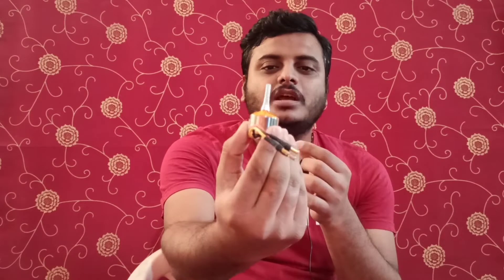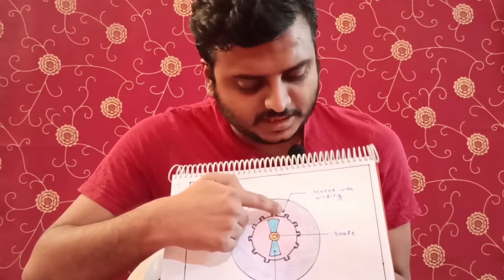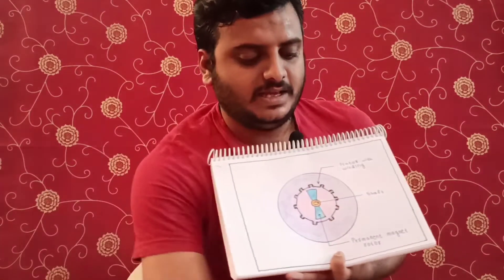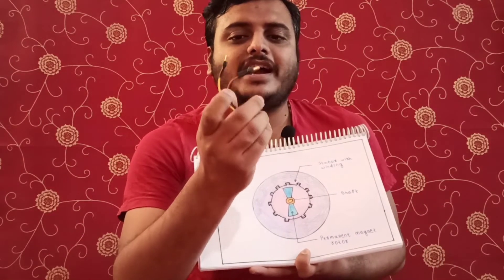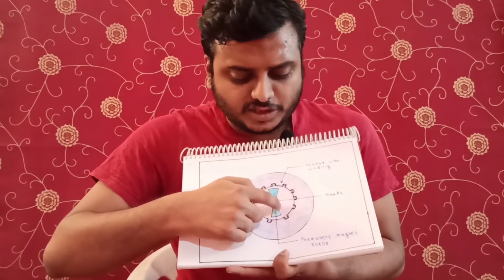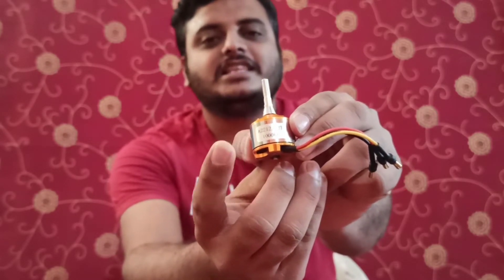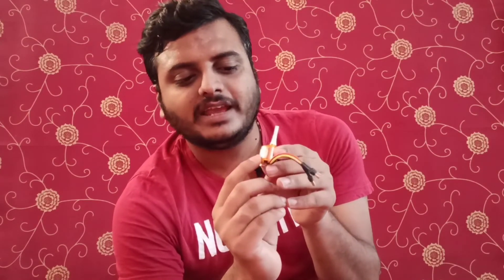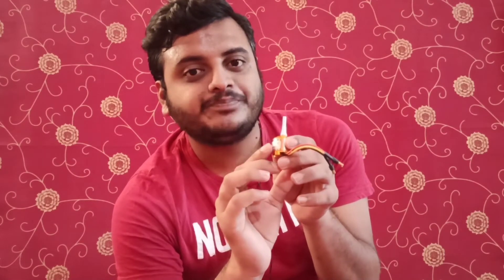BLDC Motor | Brushless Motor | How to choose motor for drone